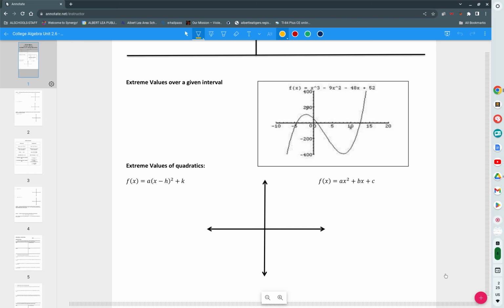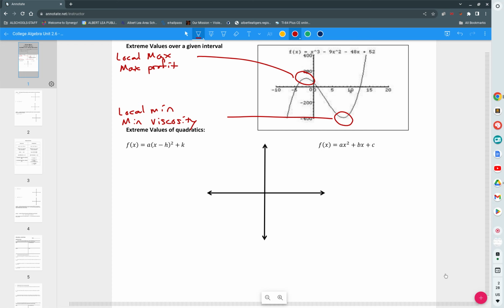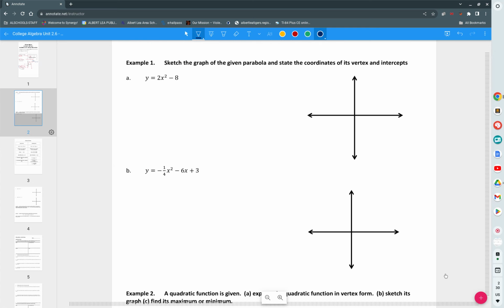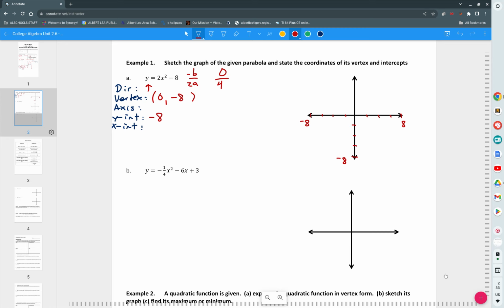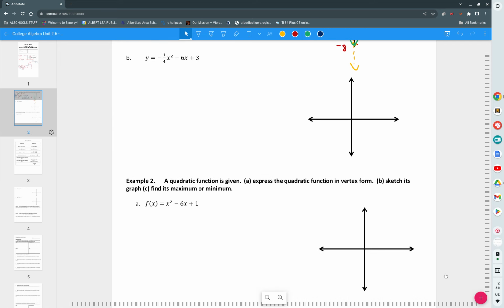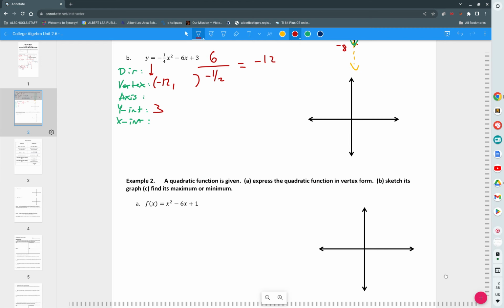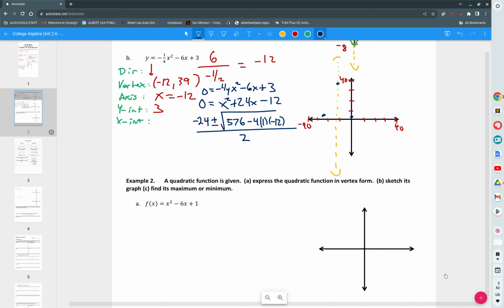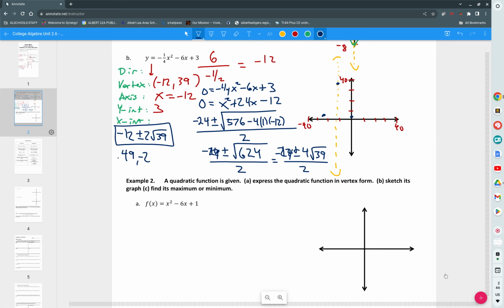College Algebra Unit 2.6 Notes Parabolas in Standard Form 2023